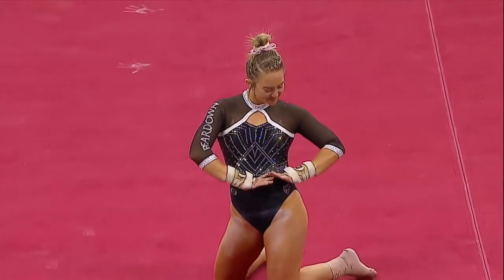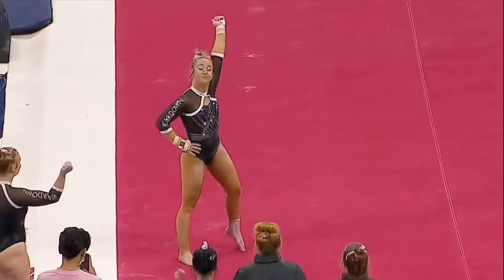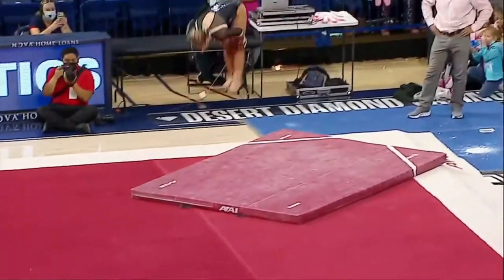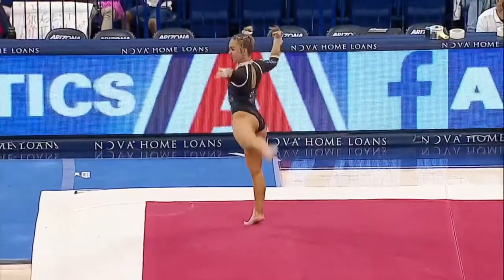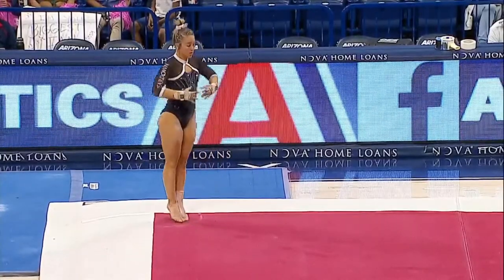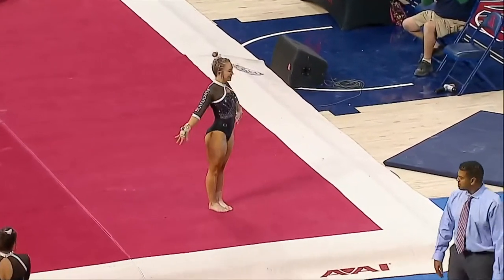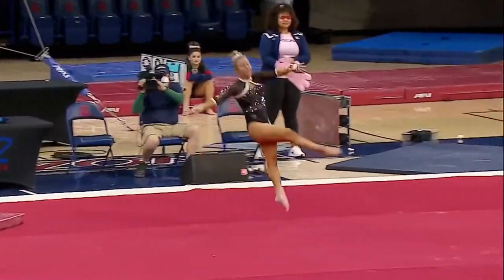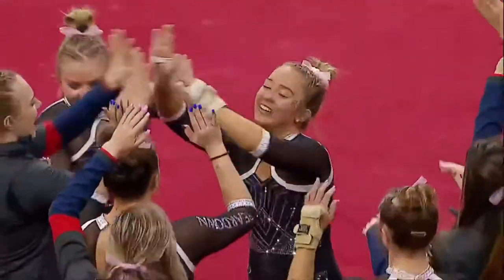Emily Mueller (Arizona) Floor 2022 vs Oregon State 9.900